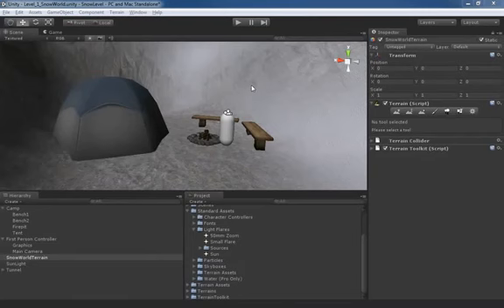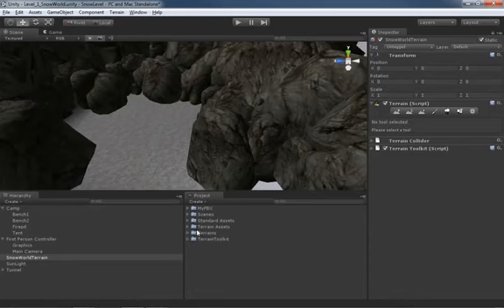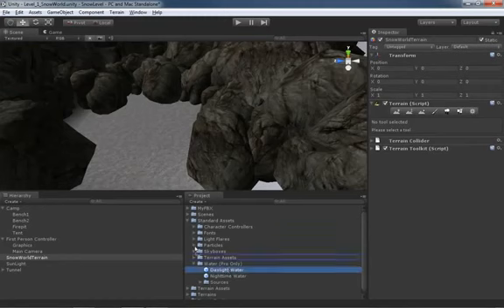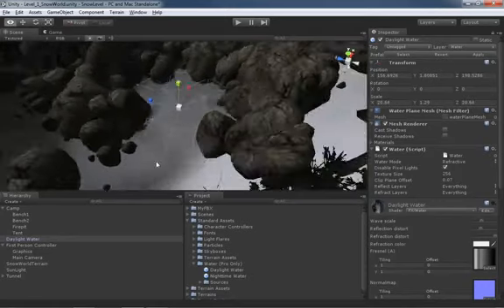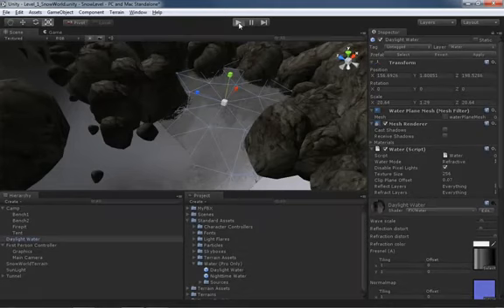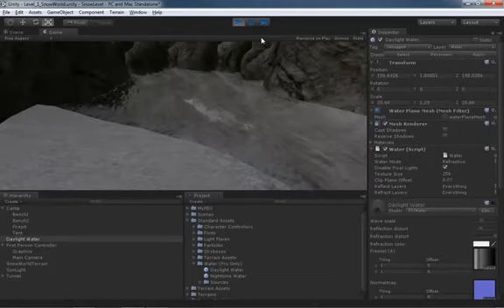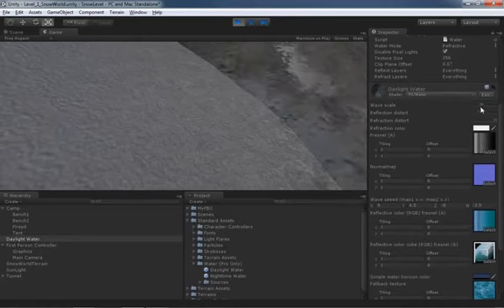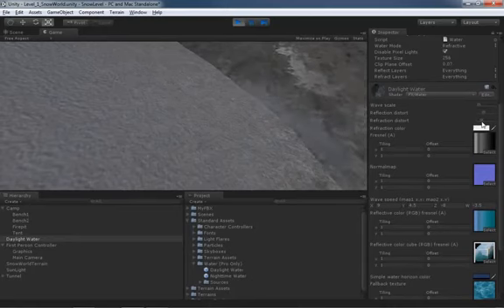🔴 Water • The First Level • Unity Game Development for Beginners • Unity Fundamentals • (Pt. 30)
Learn Unity Game Development for Beginners - The First Level - Water.

Since we'd like a spring or pool in our level, we're going to need some water. Please note that while we are using the Pro Only water in this video, there's no reason why you can't use the standard water.